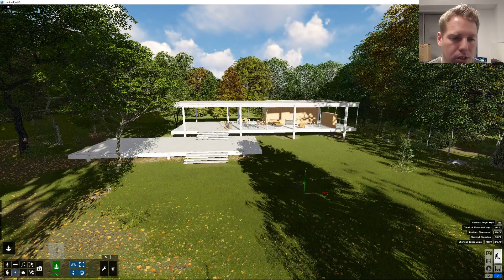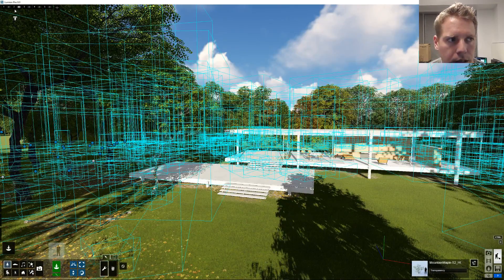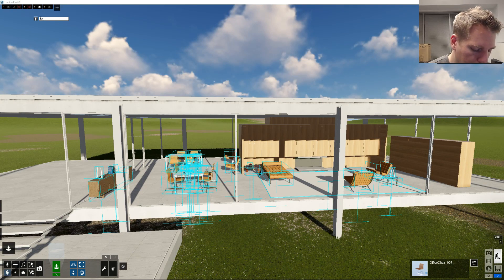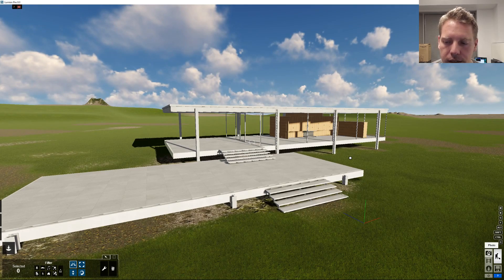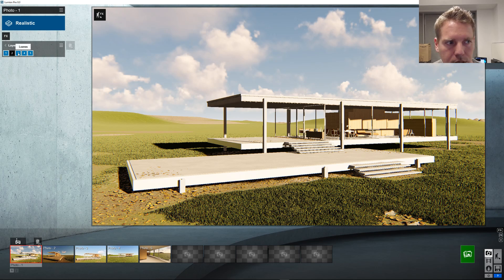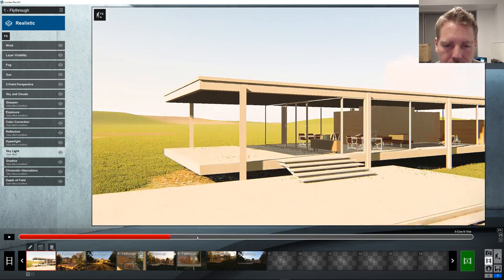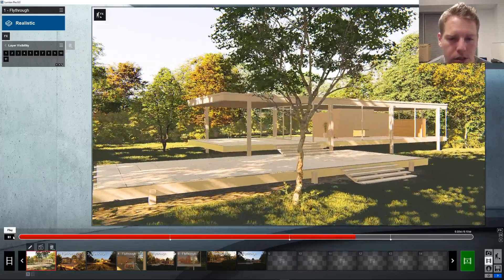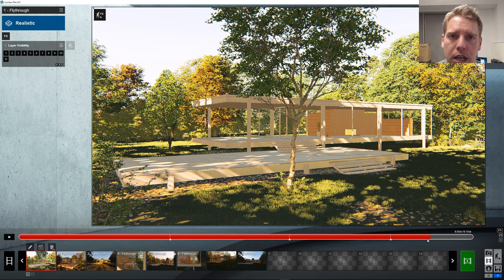🔴Lumion 8 Incredible New Layer Management | Lumion Live Stream Tutorials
In this tutorial we will take a look at the new Layer Visibility Effect that lets us much more easily control our layer visibility within photo and movie mode.